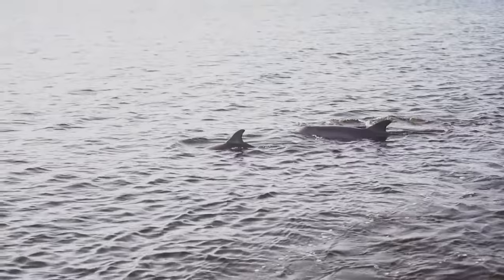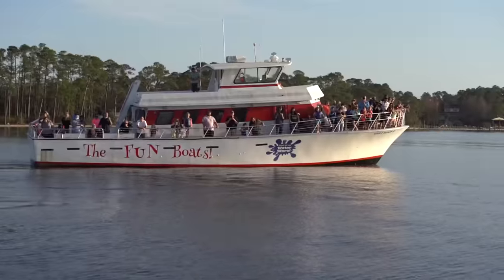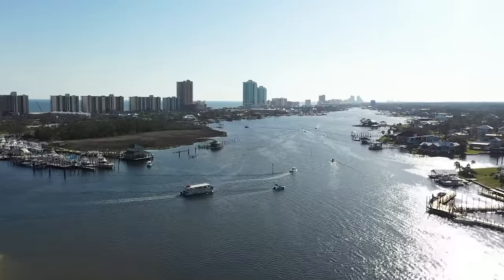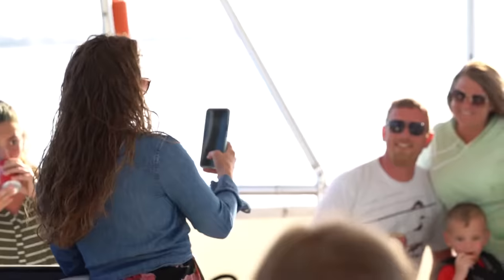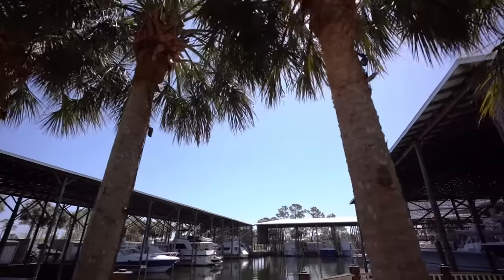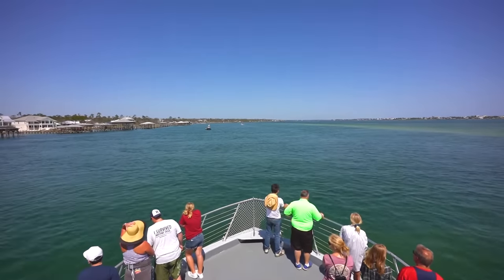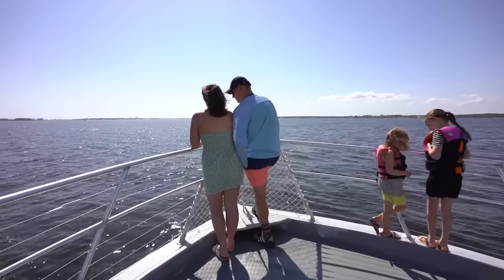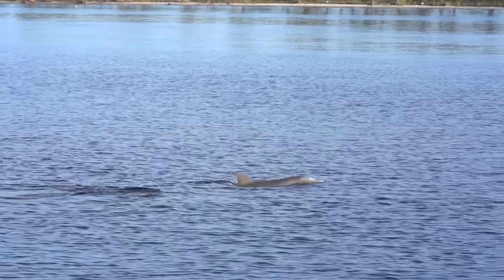Dolphin Tours in Gulf Shores & Orange Beach | Cruises on the Alabama Gulf Coast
Take part in one of the most popular activities on the Alabama Gulf Coast by going on a Gulf Shores or Orange Beach dolphin tour. Dolphin tours are the best way to get a close look at some of our aquatic neighbors and create long-lasting memories.

You can enjoy a Gulf Shores or Orange Beach dolphin cruise on a variety of vessels from glass-bottom boats to sailboats, catboats, and kayaks. Most cruises depart from our area marinas after boat captains run down safety procedures and responsible viewing practices. Once your dolphin cruise casts off, you will learn about dolphins and their behaviors, and hopefully start spotting some as our captains seem to have a hunch for where dolphins will pop up. A dolphin cruise later in the day will allow you to catch a beautiful sunset while seeing dolphins swim beside you.

Make sure to take the whole family out on a Gulf Shores or Orange Beach dolphin cruise on your next visit. All you’ll need to do is sit back, relax, and keep your eyes and ears open to catch dolphins splashing about. We hope to see you enjoying your dolphin cruise soon!

For more information on dolphin cruises in Gulf Shores & Orange Beach,